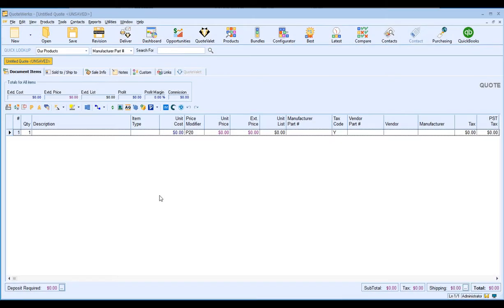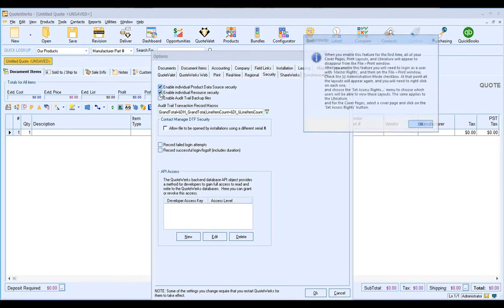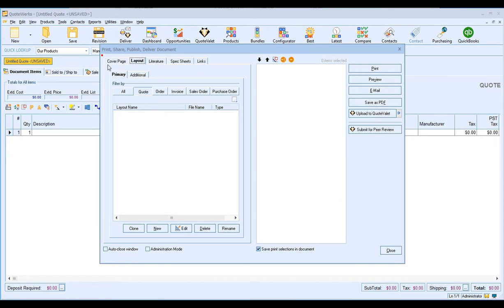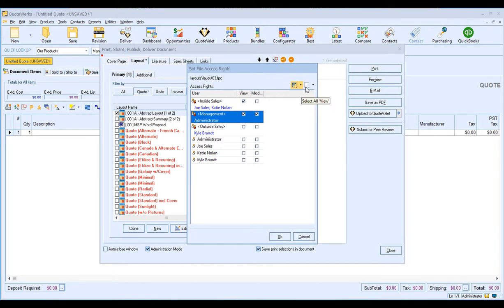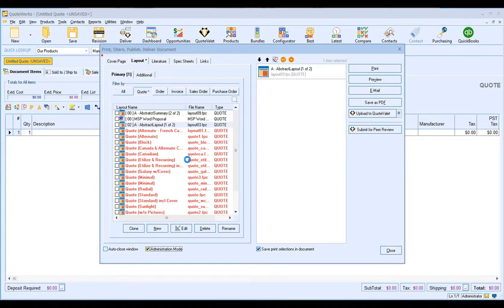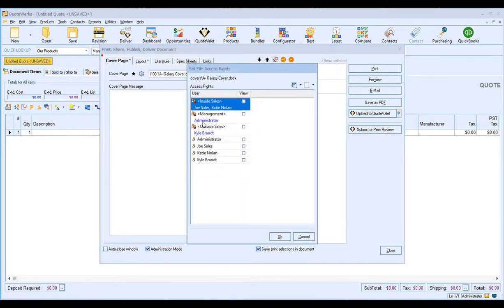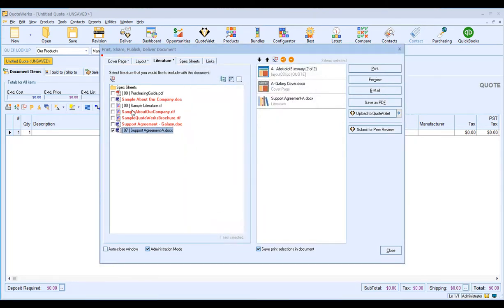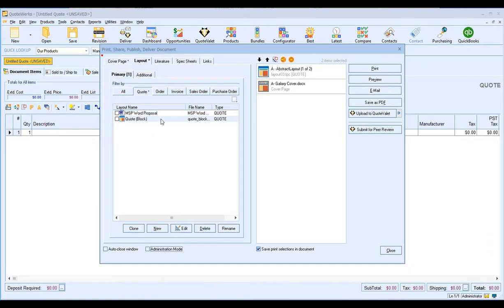Access Rights for Layouts, Cover Pages, and Literature | QuoteWerks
Enable access rights on cover pages, layouts, and literature files. Choose which users and groups can view and modify these files. Streamline your Deliver Window for your users so only the files they need to see are visible.